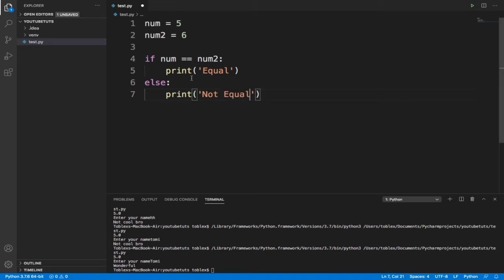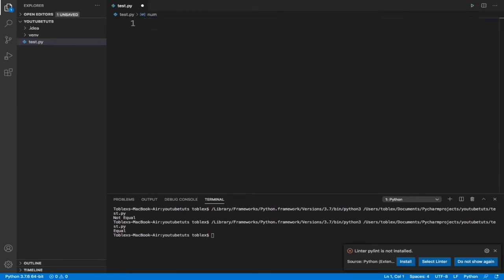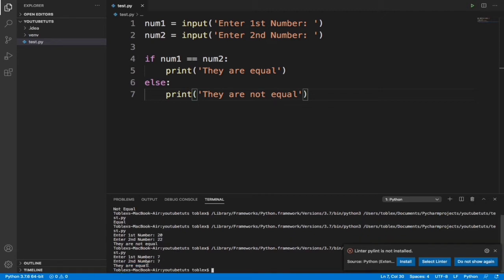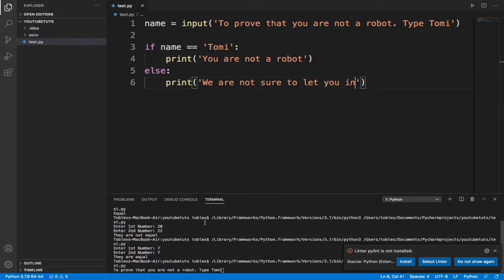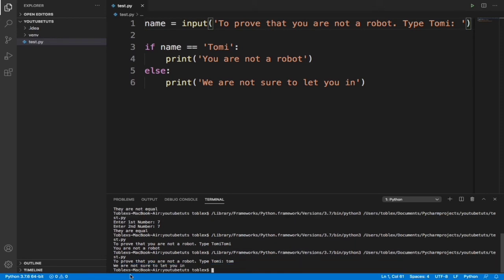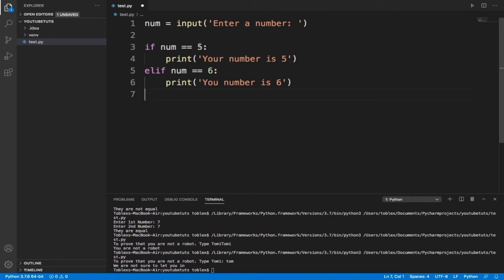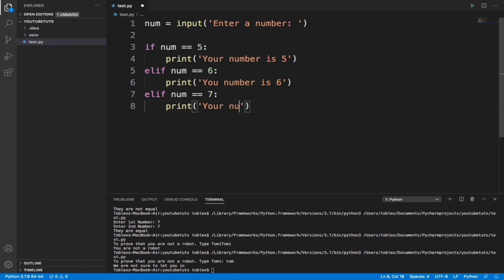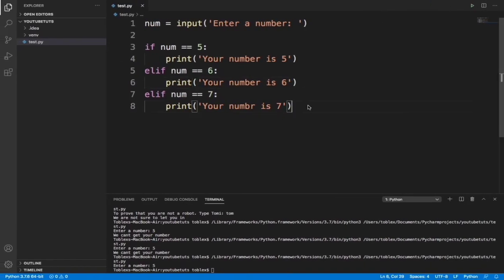[10] Python Tutorial For Beginners - If/Else Statement In Python